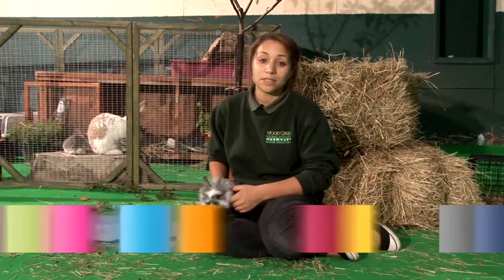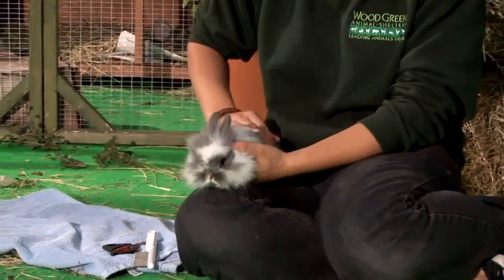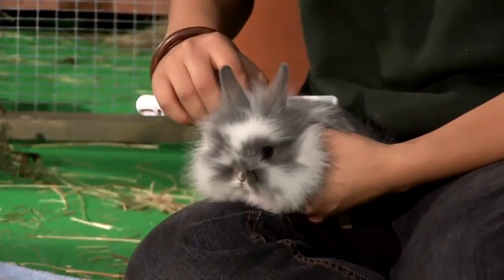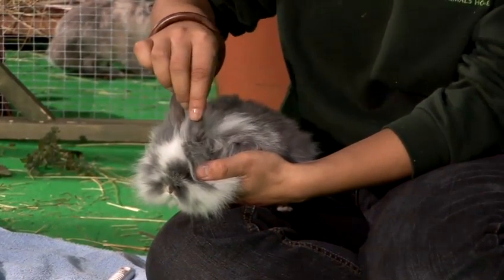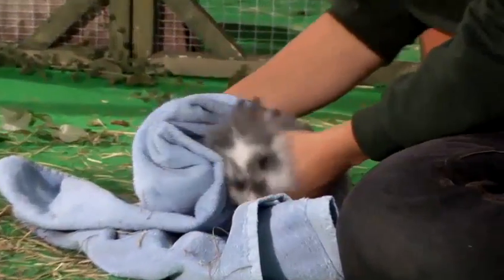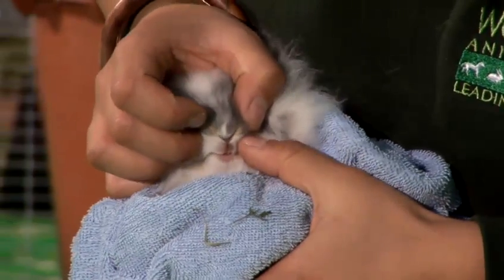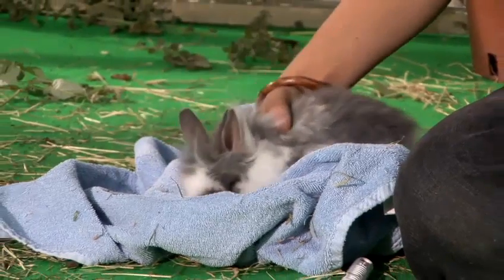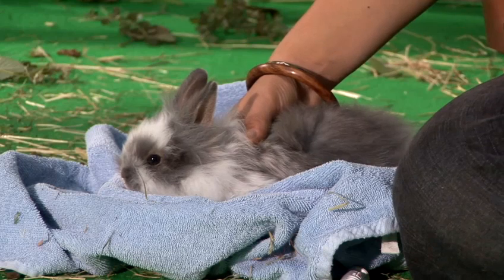How To Tidy A Rabbit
Have you ever wanted to get good at rabbits. Well look no further than this guide on How To Tidy A Rabbit. Follow Videojug's experts as they direct you through this guide.